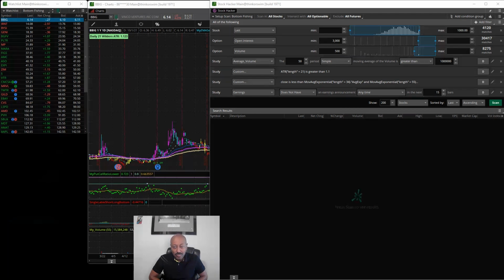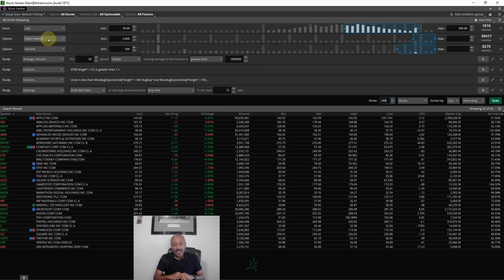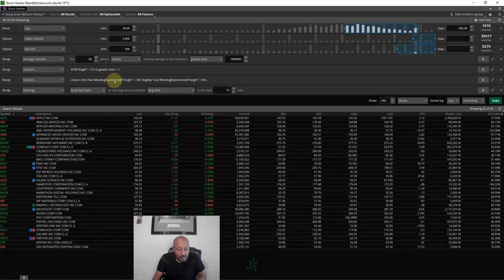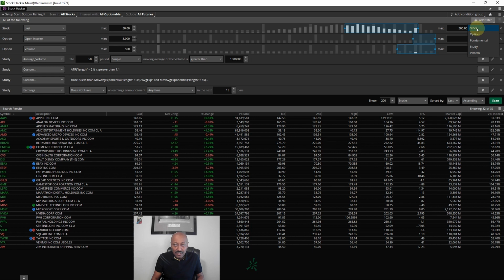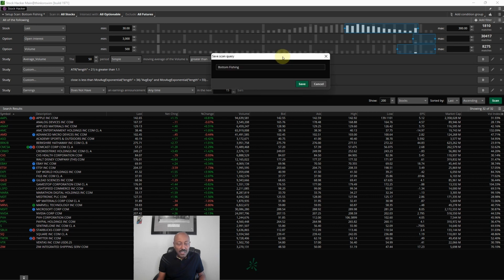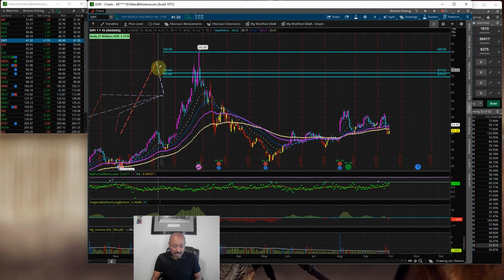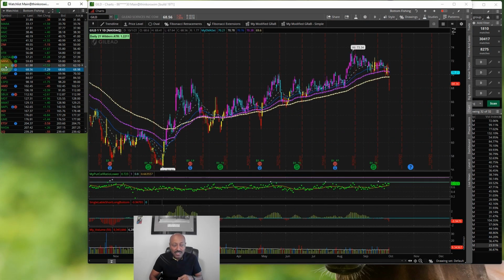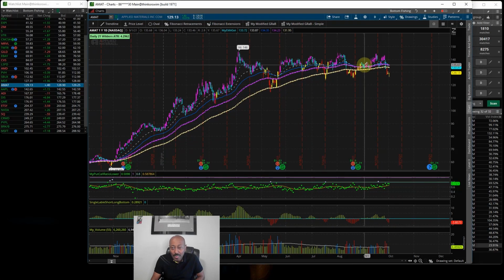Stock Screening in ThinkorSwim | TOS | Bottom Fishing || The Trader Investor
Finding stocks at the right area of value for trading. Locate stocks in a pullback. Stock Screening in ThinkorSwim | TOS | Bottom Fishing